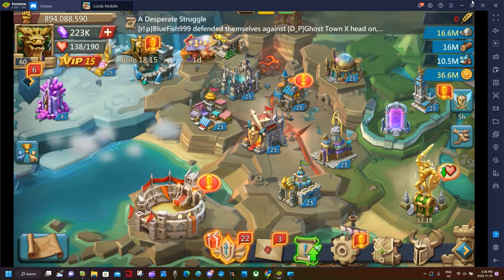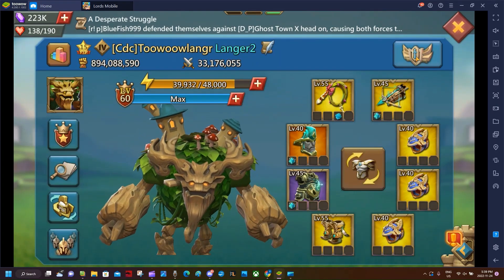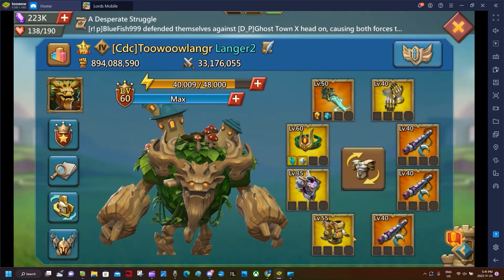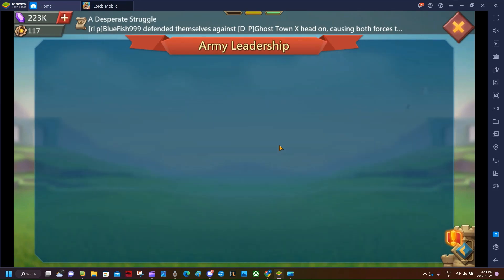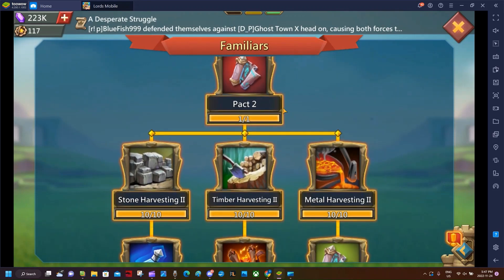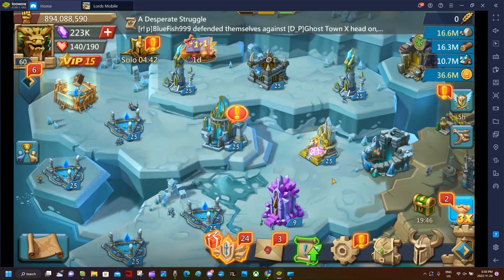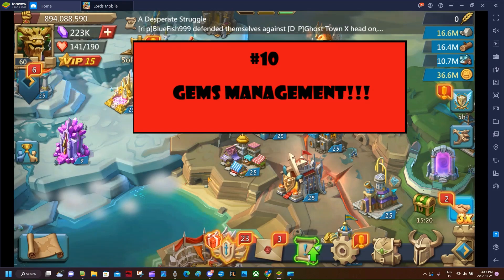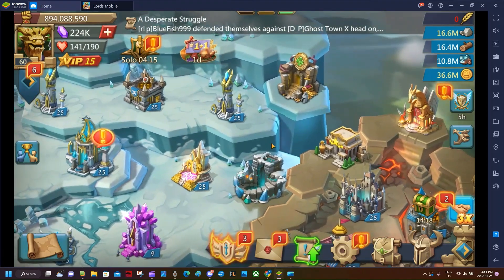Lords Mobile - 10 tips to get T4 as fast as possible - F2P guide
2nd channel :  @LangerPlaysGames6969
In this Lords Mobile video, I talk about ways to quickly get T4 while still being F2P